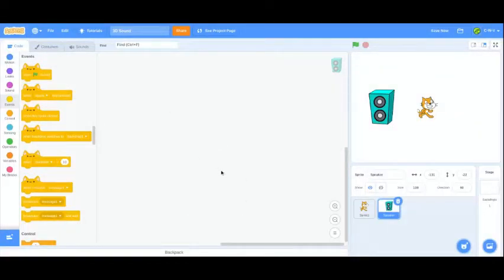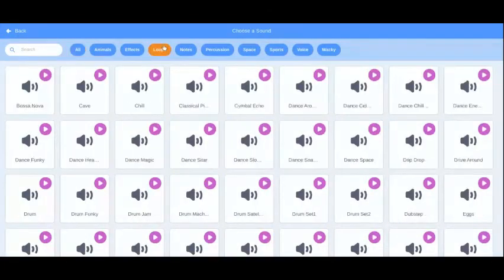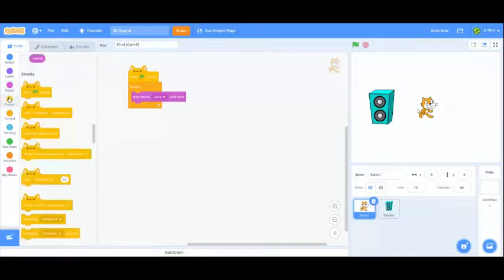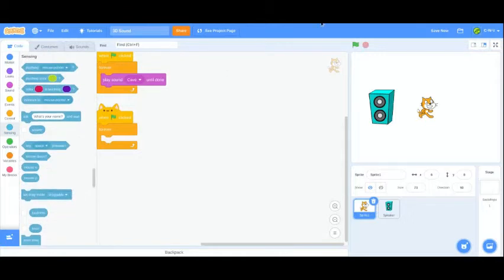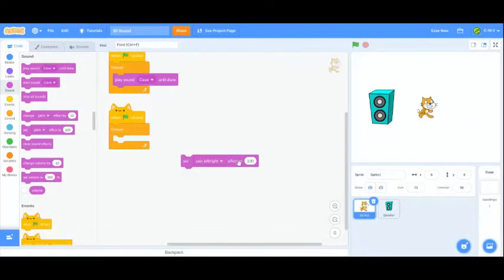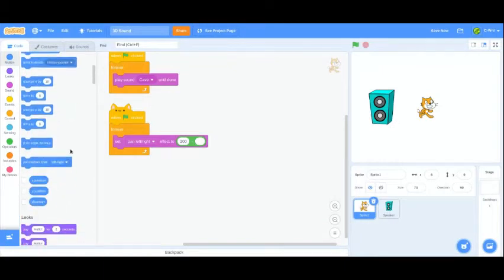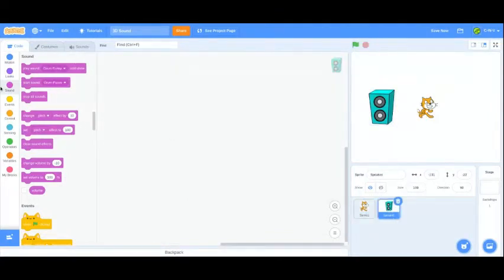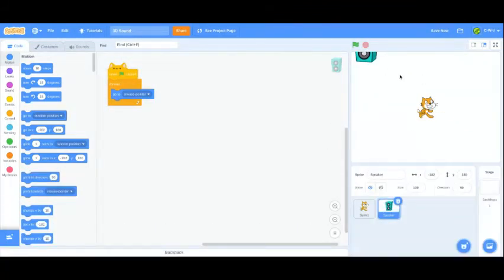How To Make 3D SOUND In Scratch 3.0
Hi, Everyone This Is Vihaan And Today Tutorial is for 3D Sound.